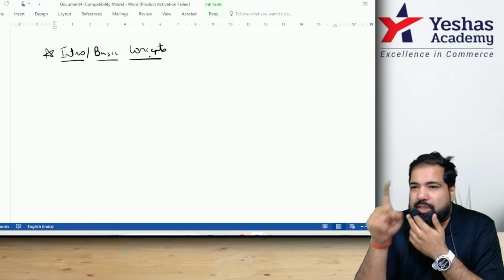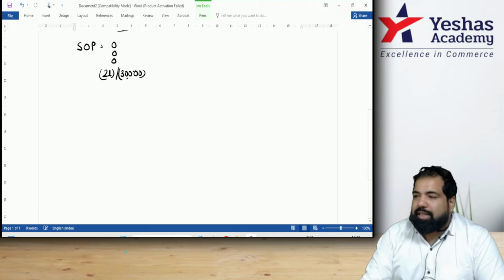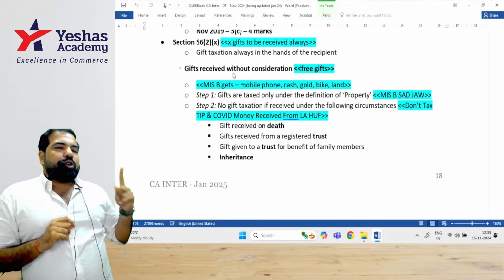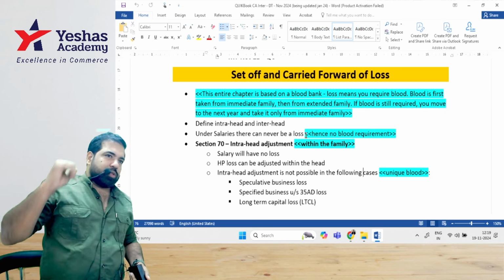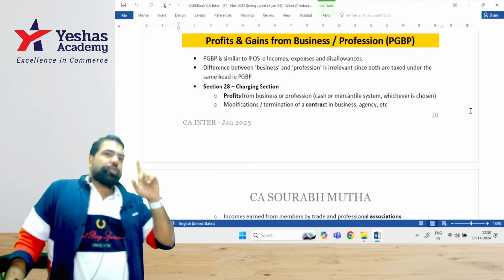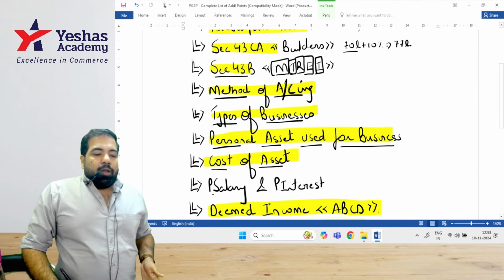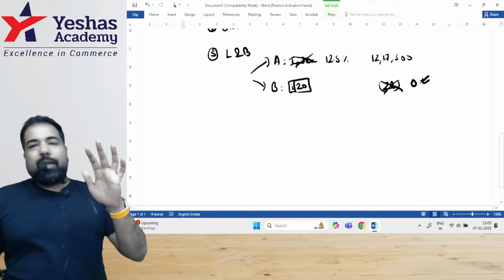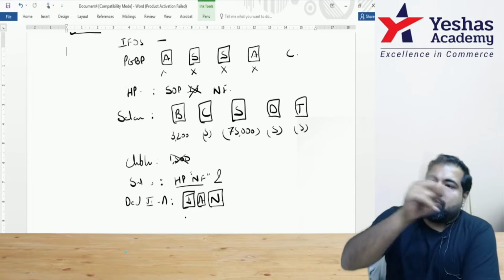REVISE DT in JUST 2 HOURS I CA INTER I Jan 26 I DIRECT TAX I CA SOURABH MUTHA